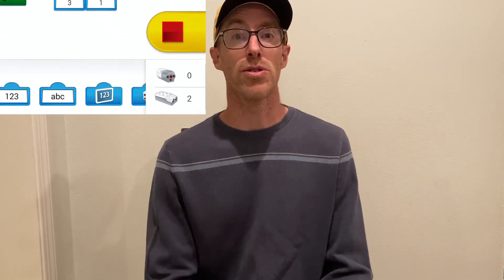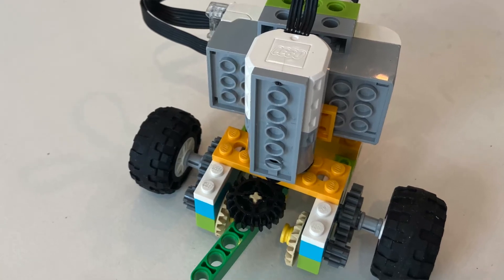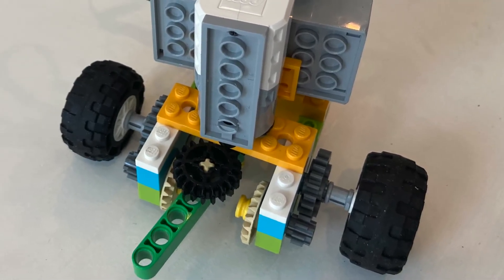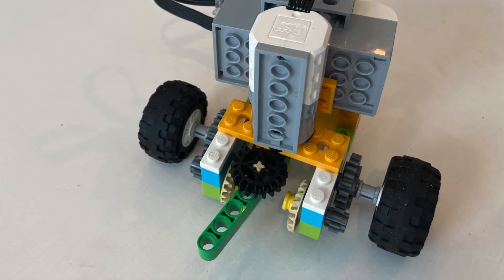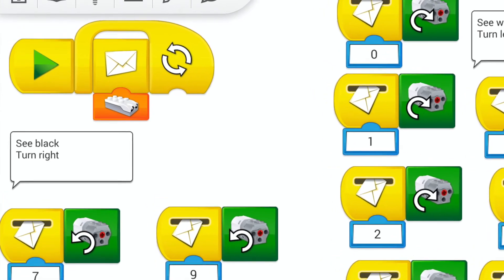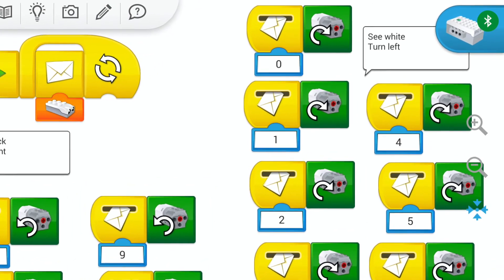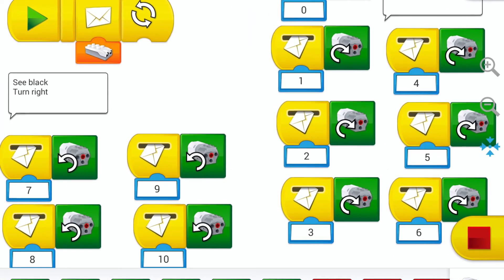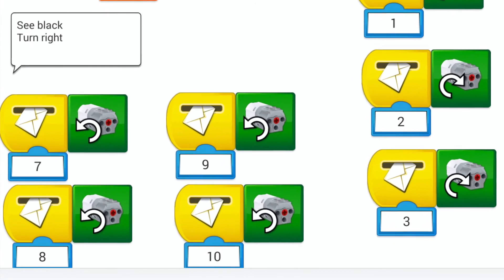Line Following LEGO WeDo 2.0 Robots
In this video, 2 line following robots models are built using the LEGO WeDo 2.0 core set (#45300). A distance sensor is used to detect if the robot is on the black line or the white background.  Then a changeover mechanism is used to turn the robot back toward the boundary between the black line and the white background.